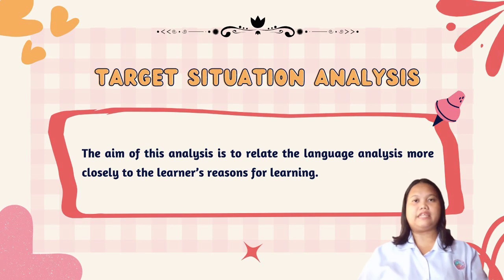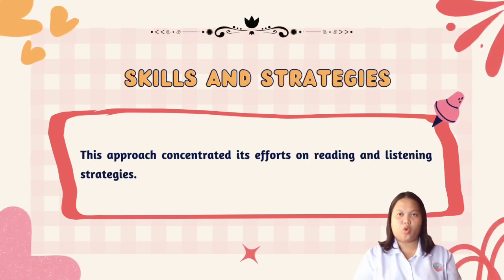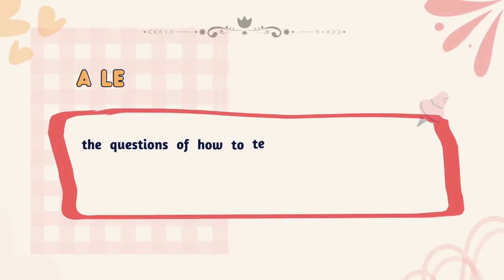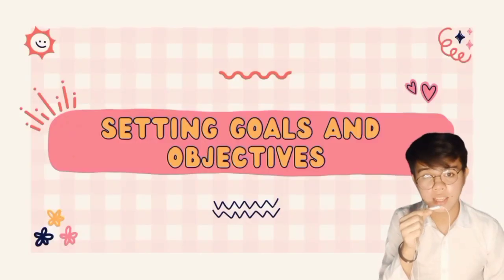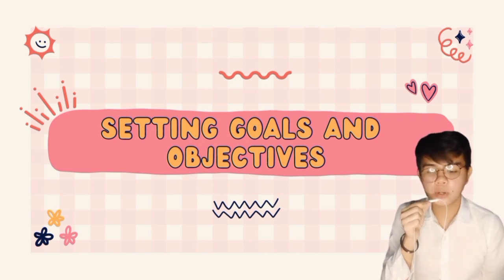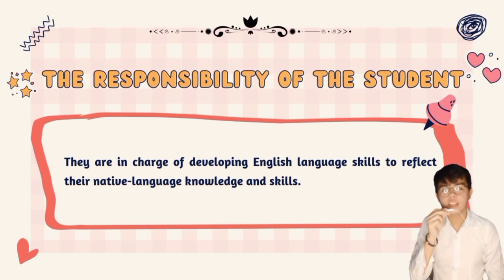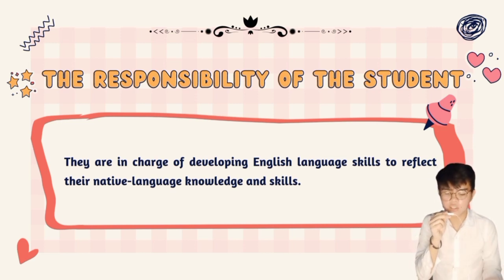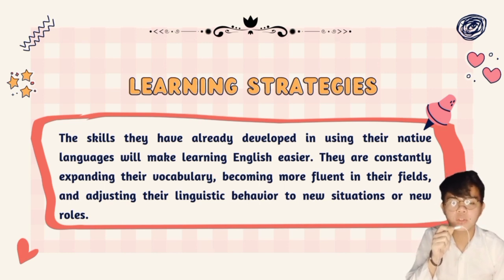REMOTO & PRIMO_REPORT_MODULE 8